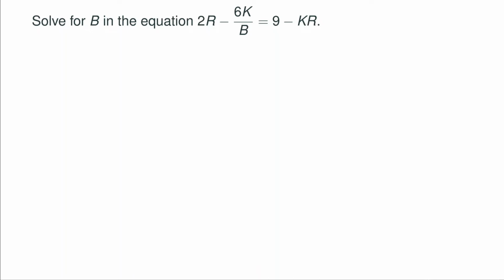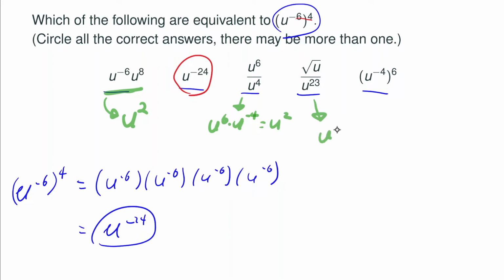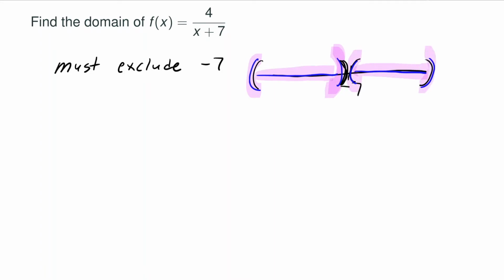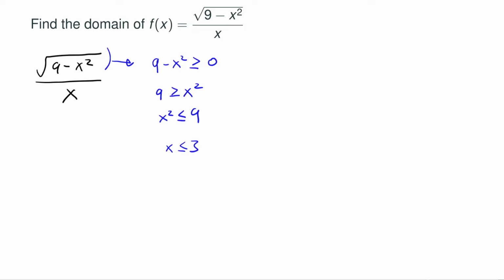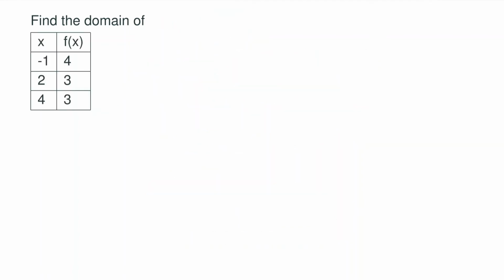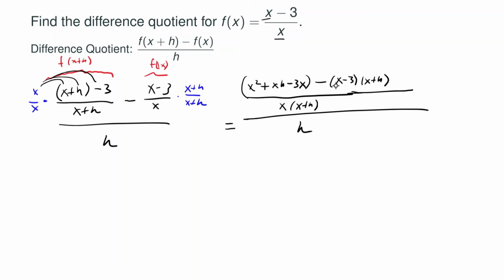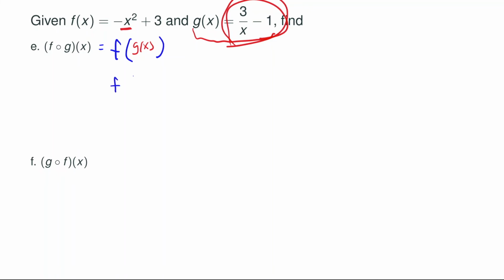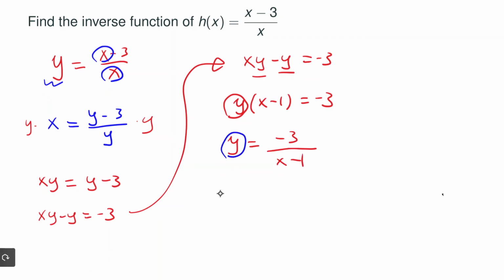Functions Problems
Solution Time Stamp Below

1a 0:00
1b 2:02
1c 4:35
1d 6:43
1e 9:29

2a 11:20
2b 13:25
2c 16:05
2d 17:25
2e 20:32
2f 24:58

3a 25:43
3b 29:11 typo: the answer is 3/(x(x+h))

4a 33:04
4b 34:05
4c 34:20
4d 34:51

5a 35:19
5b 35:30
5c 35:51
5d 36:50
5f 38:19

6a 39:22
6b 41:07
6c 42:06